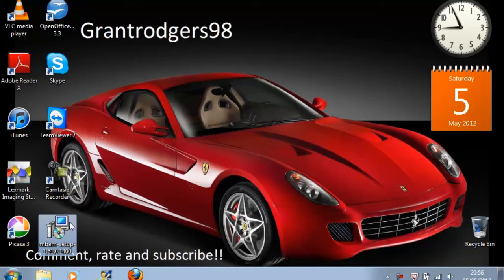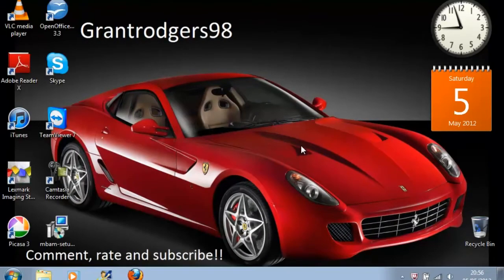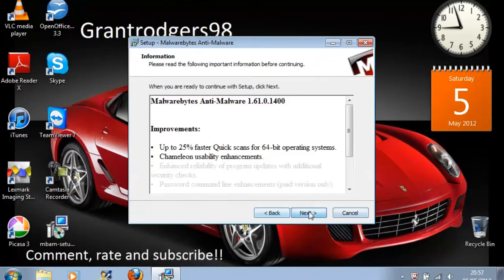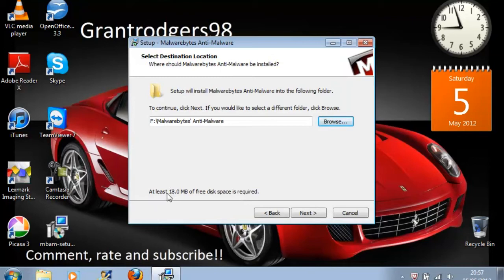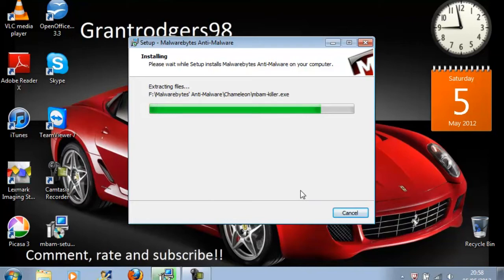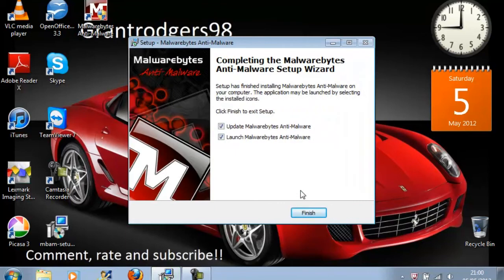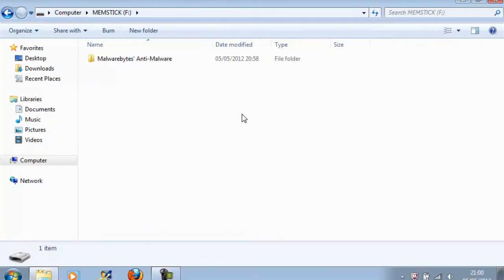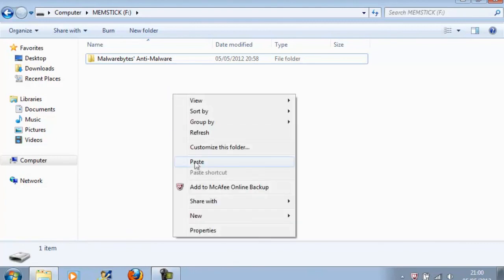Computer How-to #3 - How to Install Software onto a USB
This video describes how to install software onto a USB.
UPDATE: If you try and use this on another computer, it will crash. Here is a better method